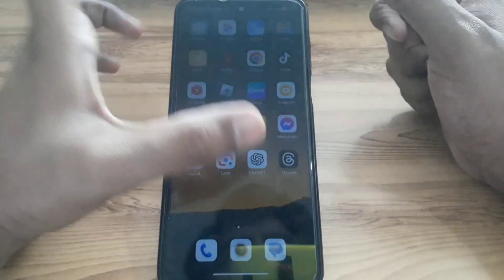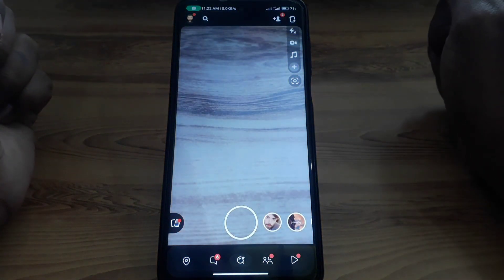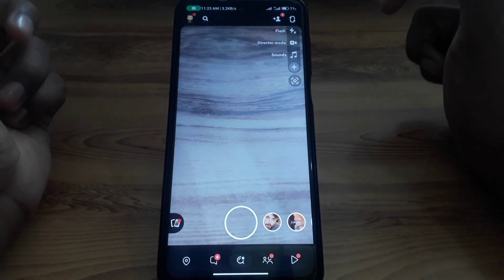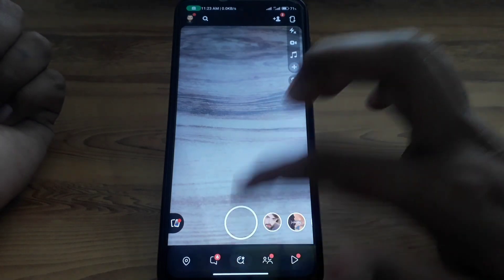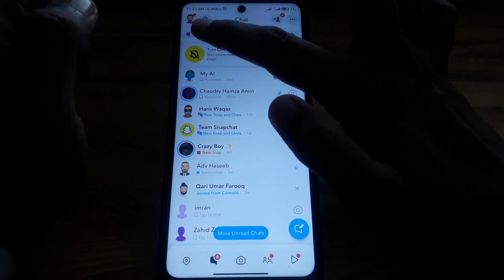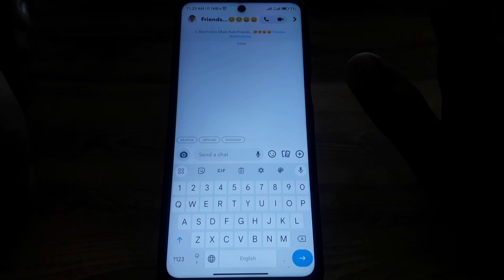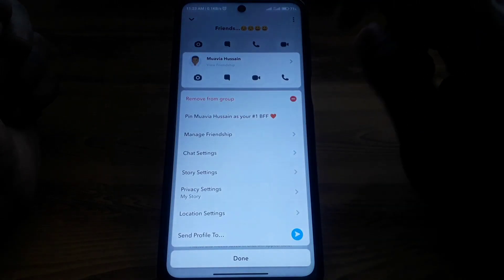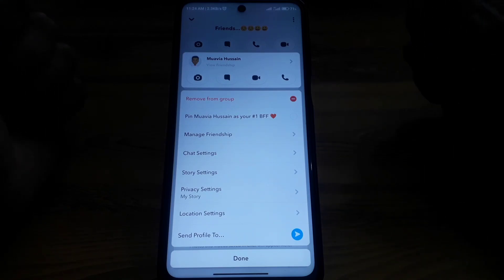how to remove someone from snapchat group chat|how to remove friend from snapchat group chat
When you want to know how to remove friend from snapchat group chat but you do not find any method. If you are looking for how to remove friend from snapchat group chat then your search is over. In this video we will tell you an amazing way how to remove friend from snapchat group chat. So if you want to know how to remove friend from snapchat group chat then you have to watch this video completely.